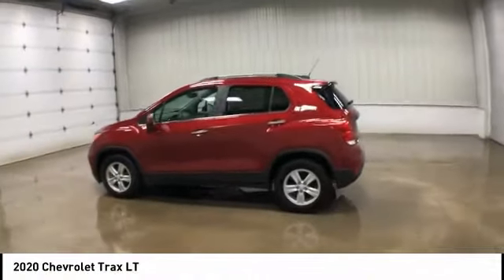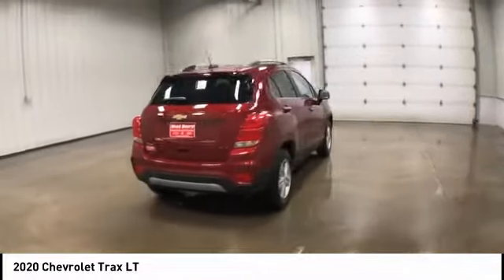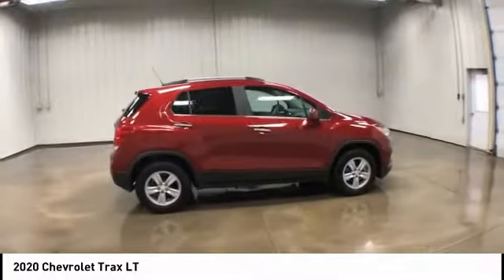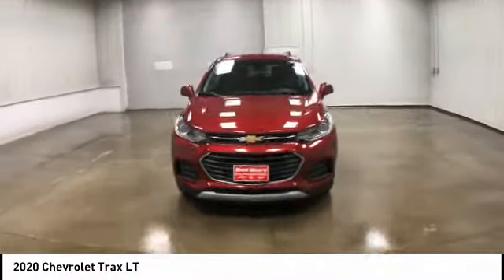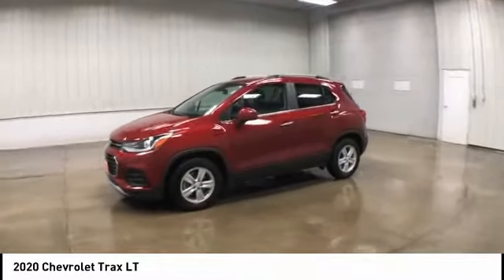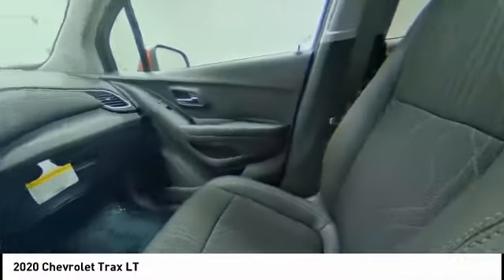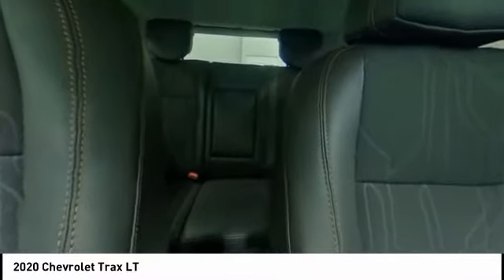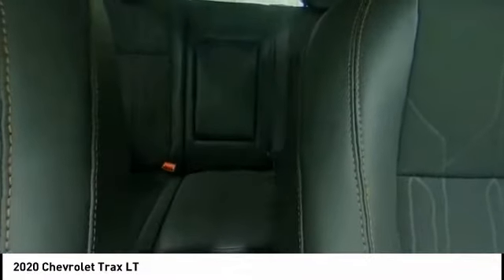2020 Chevrolet Trax Dubuque, Davenport, Clinton, Quad Cities, Bellevue, DeWitt 63545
112 N. Second Street

SALE PRICE INCLUDES: $3 000 Consumer Cash & $1 000 GM Loyalty ( Must own a '06 or newer GM Vehicle)OR $250 Down Payment Assistance and 0% APR for 72 months when financing with GM Financial ( with approved credit)** Sales price reflect all incentives available; some exclusions & regional restrictions may apply. All consumers qualify for the Deery Discount. Please contact the store by phone  email or in person for details.Cajun Red Tintcoat 2020 Chevrolet Trax LT FWD 6-Speed Automatic ECOTEC 1.4L I4 SMPI DOHC Turbocharged VVT** LT CONVENIENCE PKG. ** **Cajun Red Tintcoat ** ** PAINT TWO COAT  BASE COAT & CLEAR COAT **  ** REAR VISION CAMERA **  ** FRONT/REAR FASCIA SKID PLATE ** ** REMOTE START **  ** BALANCE OF 60 000 MILE FACTORY WARRANTY **  ** POWER DRIVER SEAT **  ** KEYLESS GO/PUSH BUTTON START **  ** SIRIUS XM **  ** ONSTAR CAPABLE 4G LTE WI-FI HOTSPOT **  ** BLUETOOTH STREAMING AUDIO **  ** USB PORT **  ** AUXILIARY INPUT **  ** 16 ALUMINUM WHEELS **  ** INFOTAINMENT SYSTEM W/ 7 COLOR TOUCHSCREEN **  ** 1.4L ECOTEC 4-CYL. **  ** APPLE CARPLAY & ANDROID AUTO CAPABILITY !! **  ** WIFI EQUIPPED !! **.26/31 City/Highway MPG